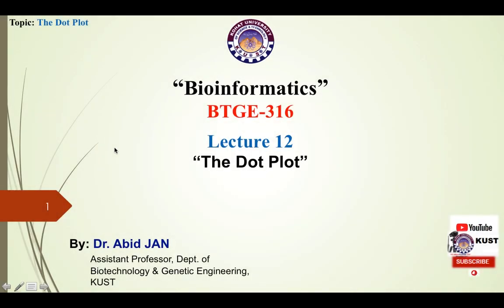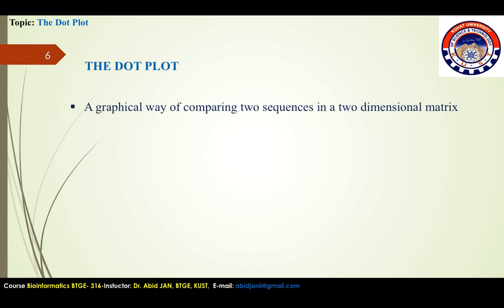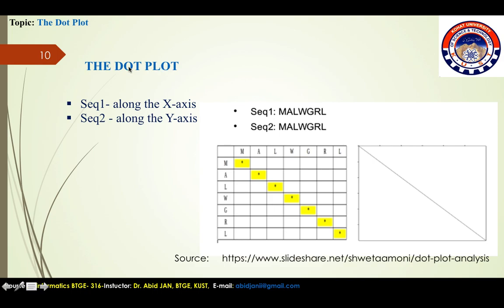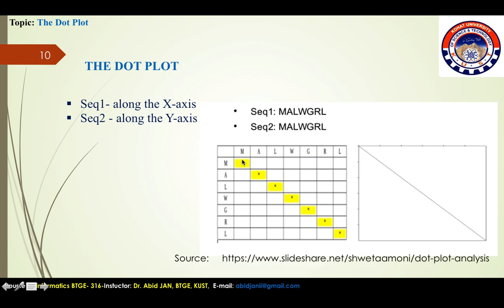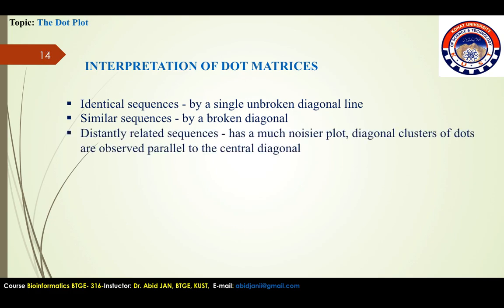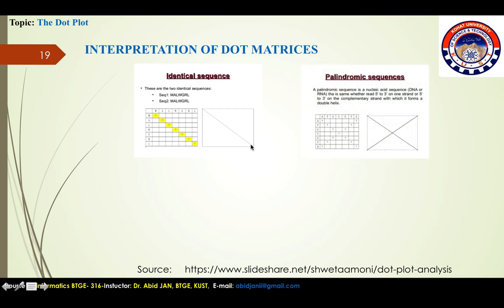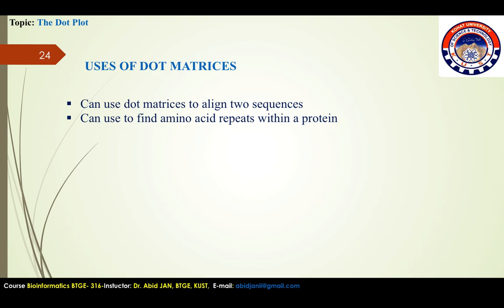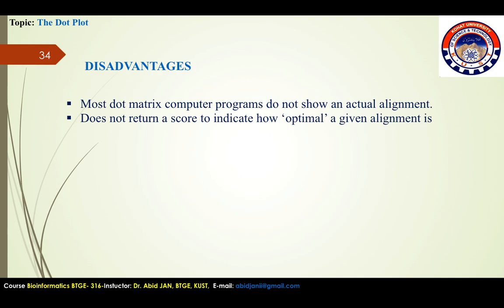L8 The Dot Plot